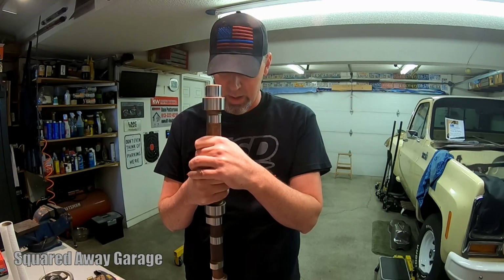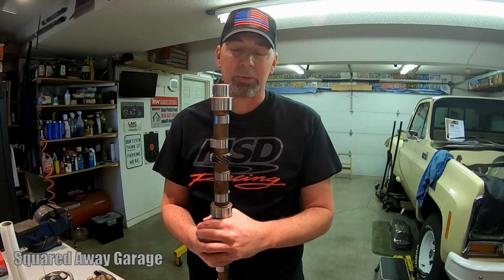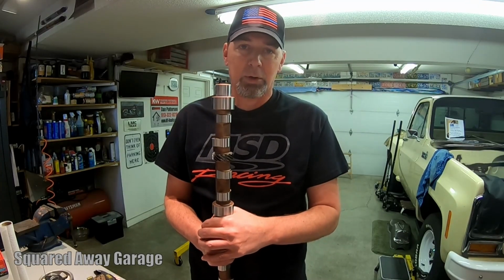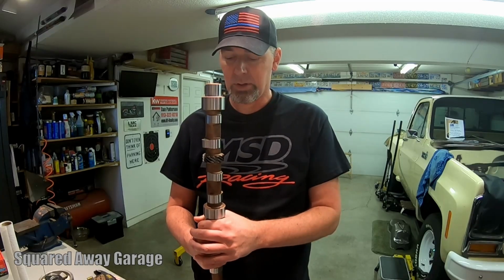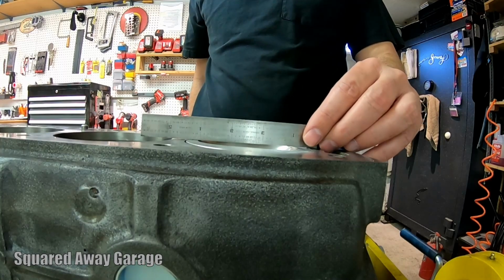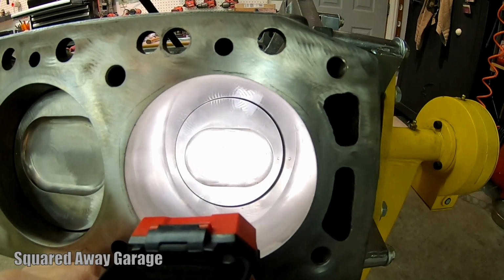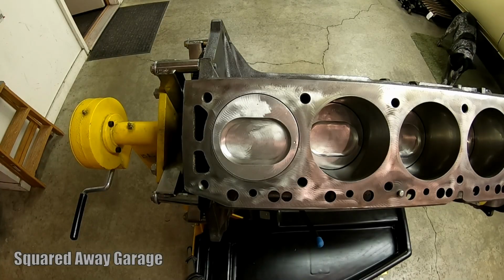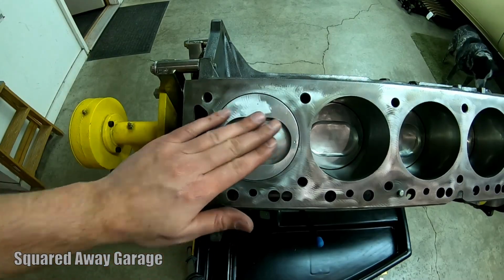Over Rev'd 292 Inline 6 Rebuild Part One - The Rotating Assembly EP.16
In this video I talk about the cam and why I made some changes. I also discover some additional damage to the engine. At the end of this video is a hint of things to come in Part 2.